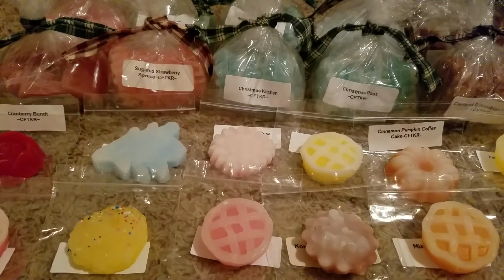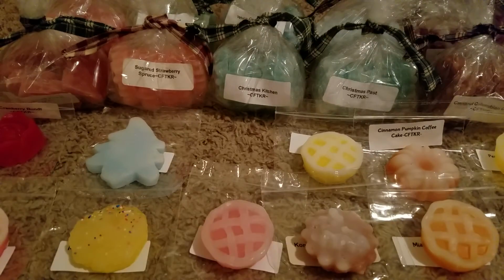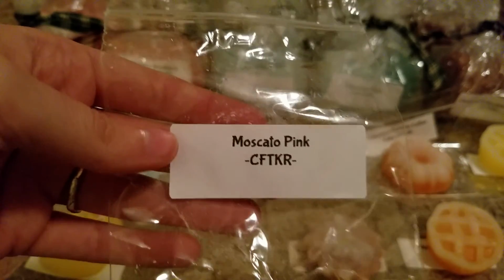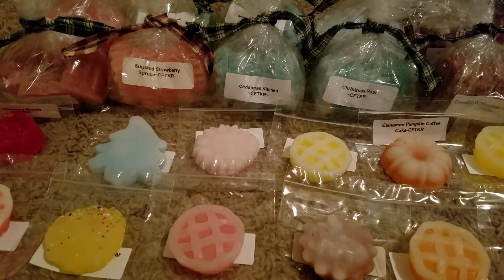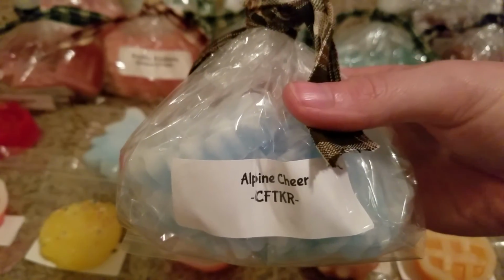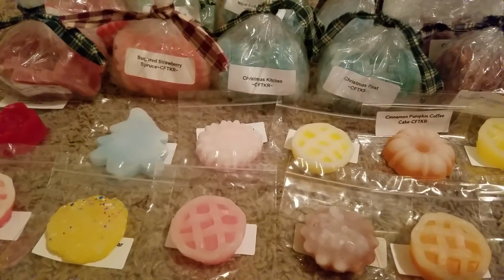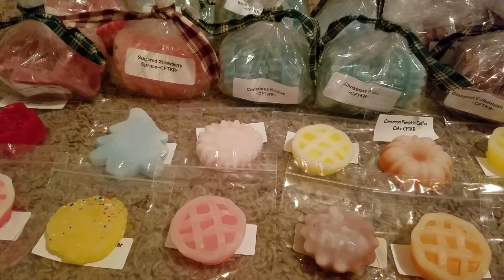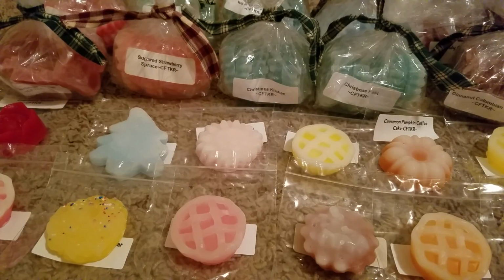Candles from the Keeping Room Haul #2 | Mr. and Mrs. Lushie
Hi, y'all! This video features my second order from Candles from the Keeping Room! Mostly Christmas scents, with tons of various samples. There is also a sneak peek of day one of my wax advent melts at the end :)

I apologize for the slightly dimmer lighting and my voice in this video. I filmed this a little later in the day than I usually do, so it was not quite as bright outside. I have also been under the weather for the last few days, so I know I sound a little scratchy haha.

I hope you enjoy!! Please leave any questions or comments down below :)